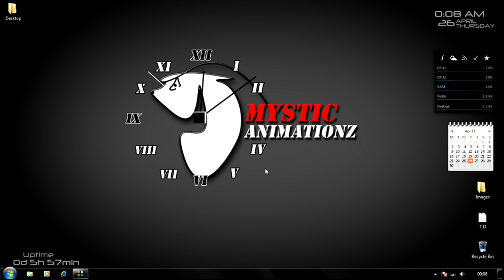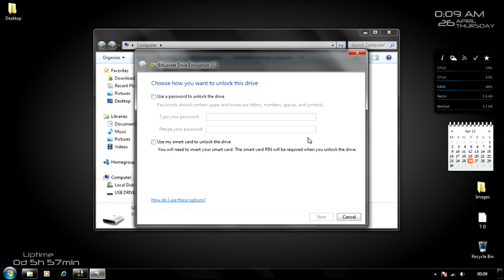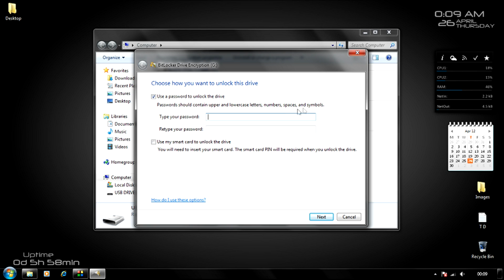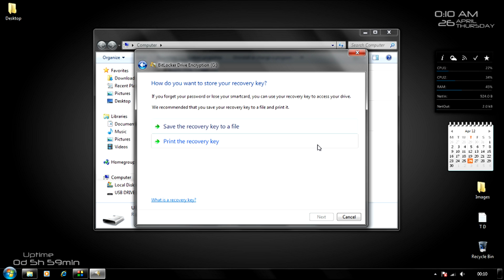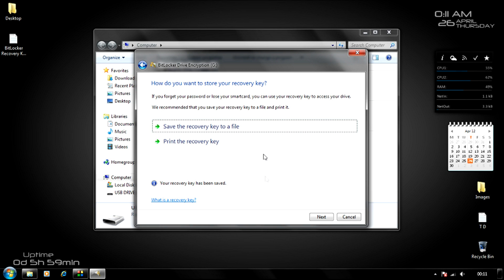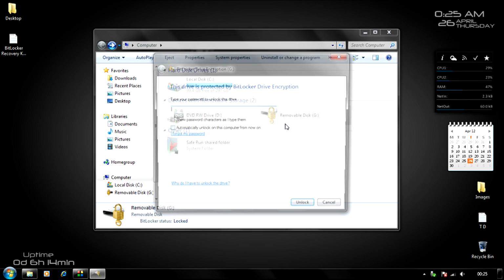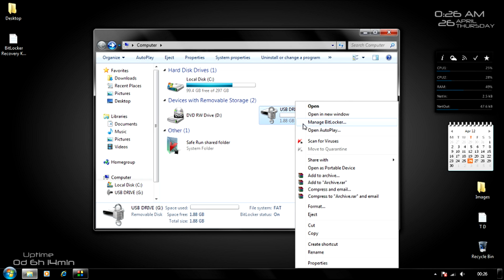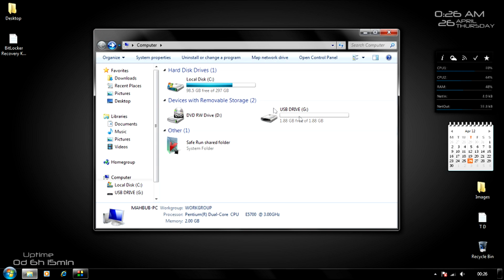How to set a password on USB drive without installing any software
A quick and easy tutorial on how to set a password on USB drive without installing any software. This is donw through Bitlocker. However this method only works on Windows 7 and Vista (Ultimate and Enterprise Versions Only). I'd really appretiate that :)